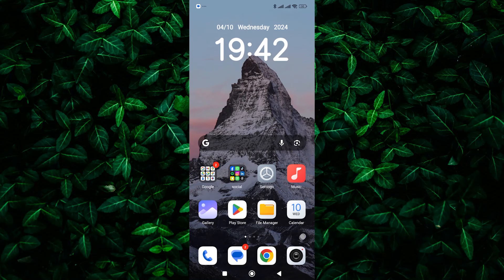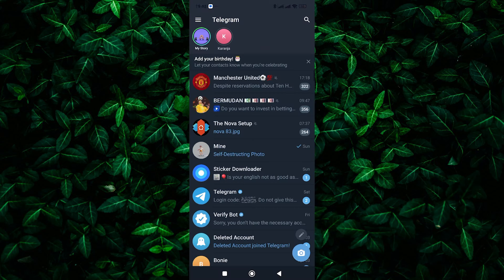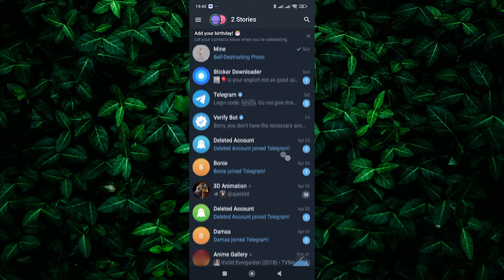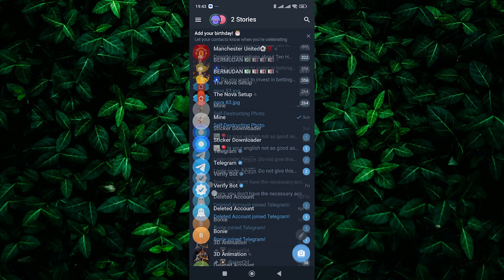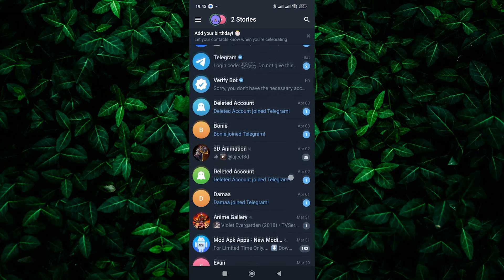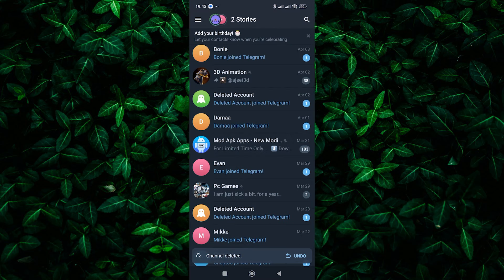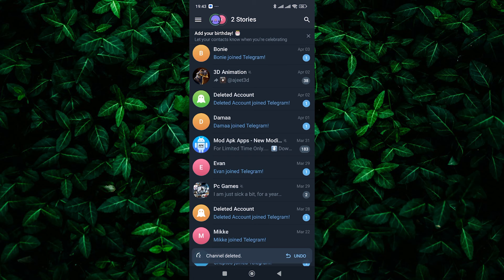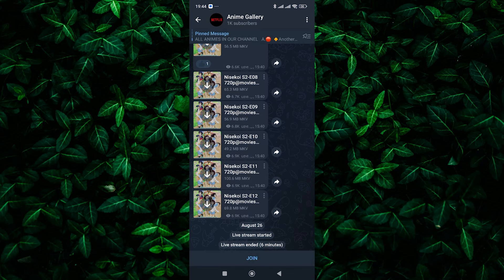How To Recover Deleted Channel In Telegram 2025